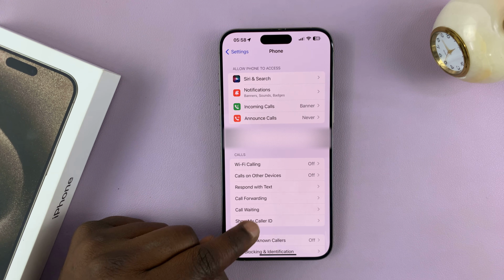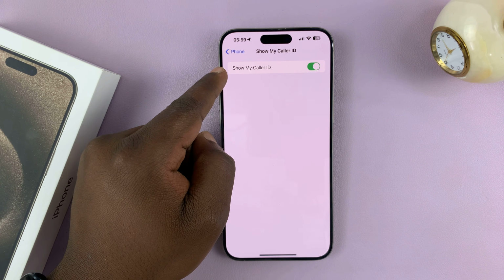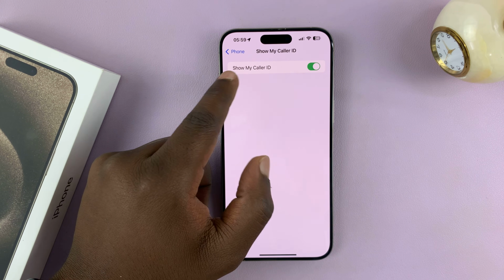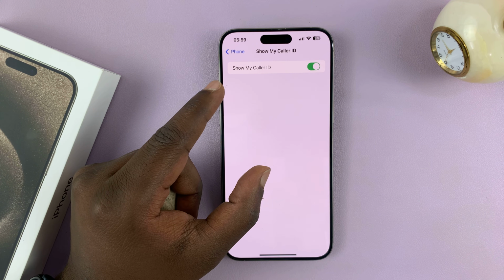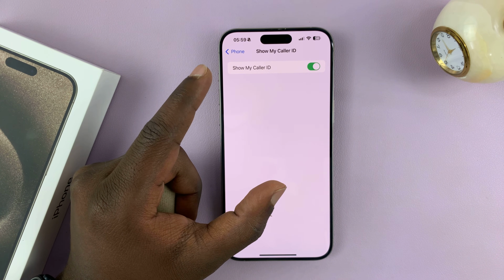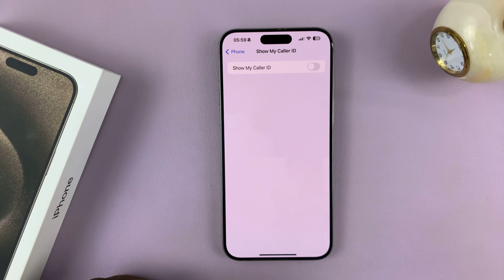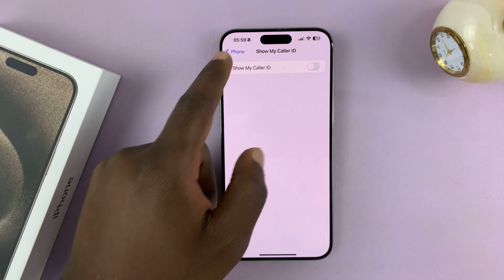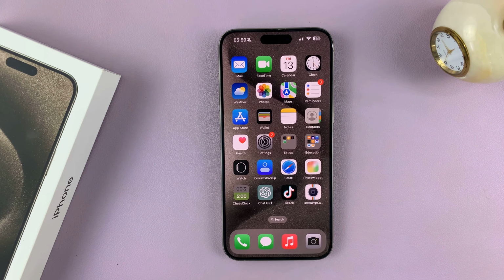How To Hide Caller ID On iPhone 15 & iPhone 15 Pro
Here's how to hide caller ID on iPhone 15 and iPhone 15 Pro.

Maintaining privacy is a significant concern in the digital age, and sometimes, you might want to make a phone call without revealing your phone number to the recipient.

The iPhone 15 and iPhone 15 Pro, equipped with advanced features, allow users to hide their caller ID for outgoing calls. This simple tutorial video will walk you through the steps to hide your caller ID on your iPhone 15 and 15 Pro.

How To Hide Caller ID On iPhone 15
Go to Settings
Select Phone
Tap on Show My Caller ID
Toggle the switch to the OFF position

Samsung Galaxy Watch 6/ 6 Classic: (Customize Your Order):

Google Pixel 8 Pro:

Cell Phone Tripod Adapter